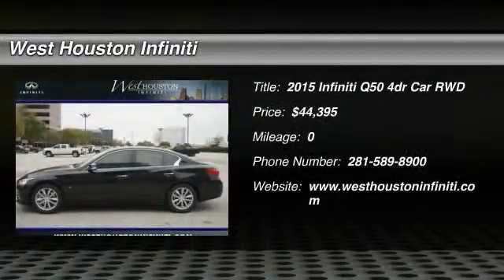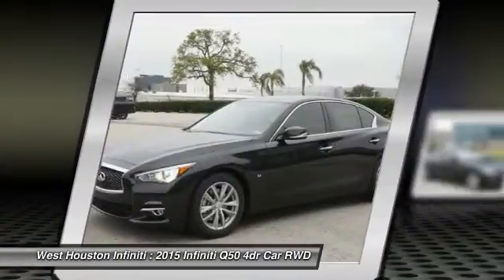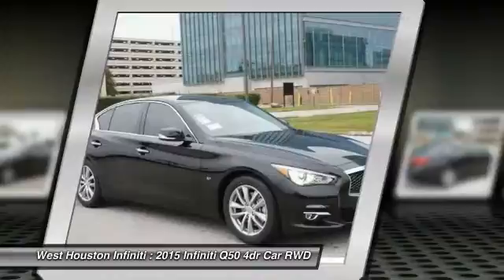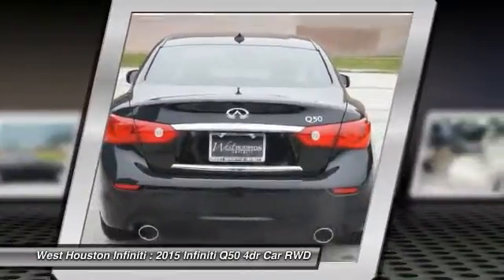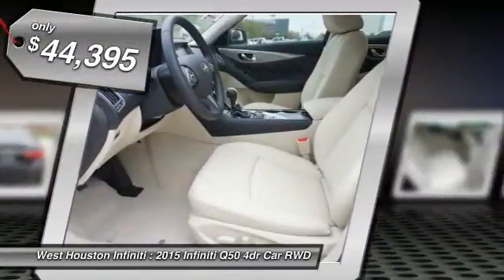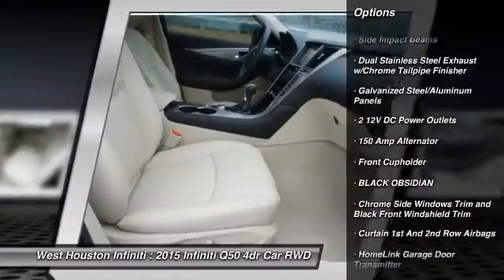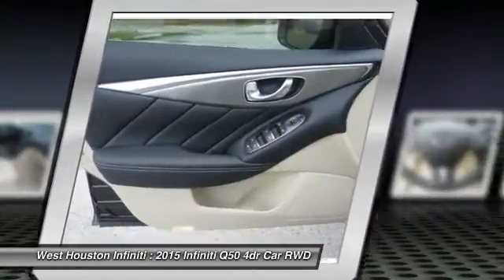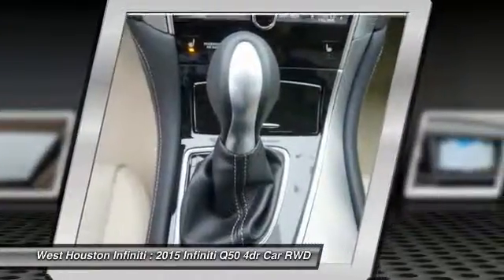2015 Infiniti Q50 Houston TX Q5B124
2015 Infiniti Q50 Premium

We are pleased to present this excellent 2015 Infiniti Q50 with 0 miles. Its beautiful Black Obsidian exterior is nicely complimented by a clean Wheat interior.  This Q50 comes equipped with the following options,  , Side Impact Beams, Dual Stainless Steel Exhaust w/Chrome Tailpipe Finisher, Galvanized Steel/Aluminum Panels, 2 12V DC Power Outlets, 150 Amp Alternator, Front Cupholder, BLACK OBSIDIAN, Chrome Side Windows Trim and Black Front Windshield Trim, Curtain 1st And 2nd Row Airbags,  and much more. For a complete list, select the Options button below.